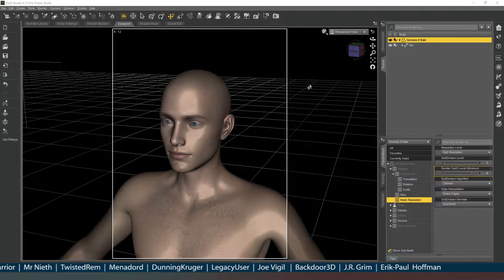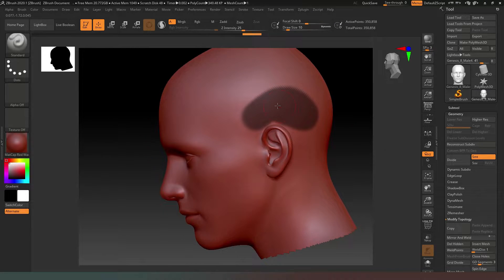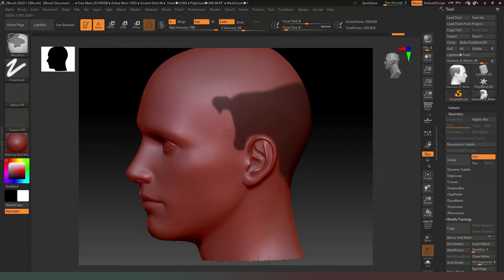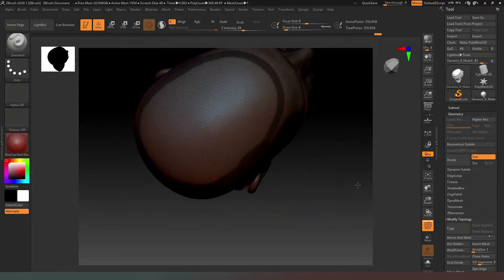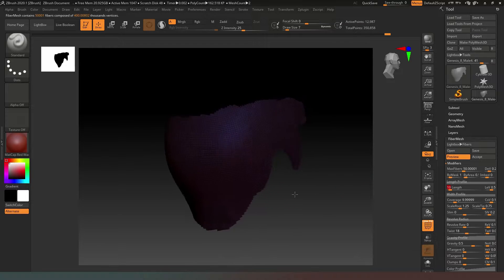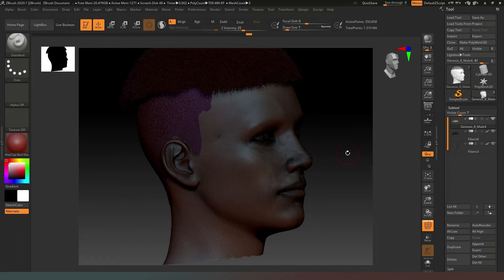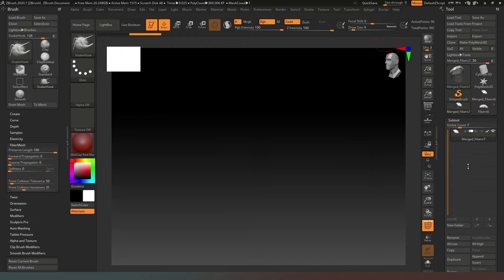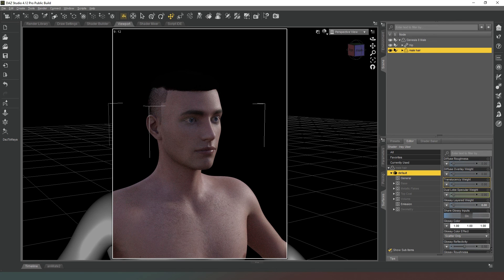Daz Studio pro Tips: Creating male hair with zBrush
In this video we create an awesome hairstyle for a male character using zBrush

Links